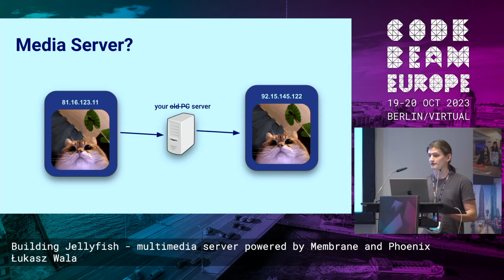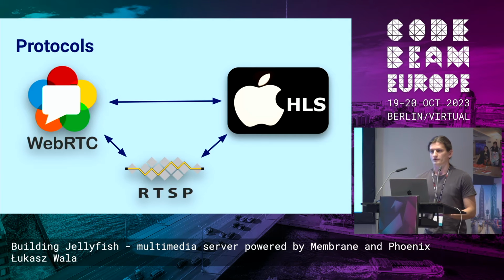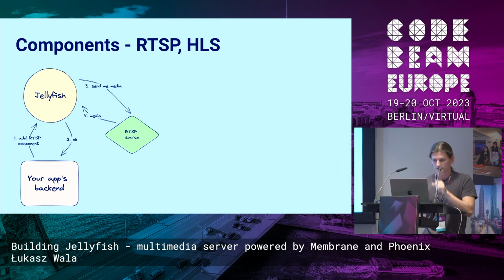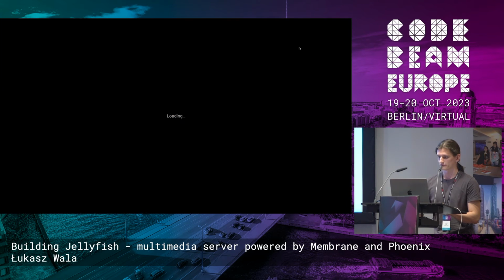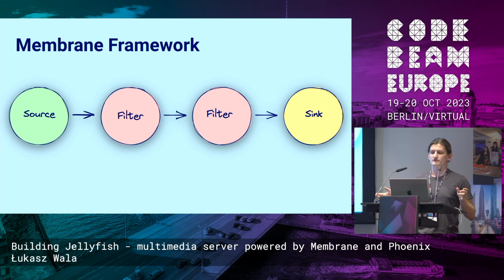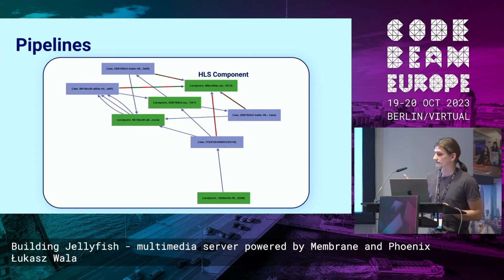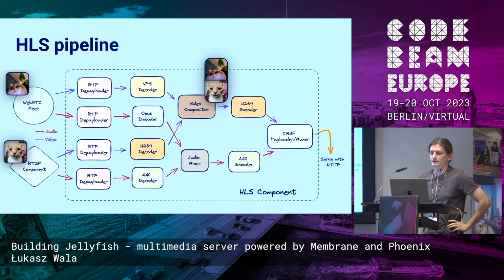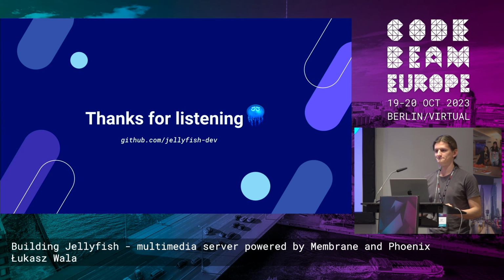Building Jellyfish: multimedia server powered by Membrane & Phoenix - Łukasz Wala | Code BEAM Europe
Abstract:

Discover how we utilized Elixir to develop the initial version of Jellyfish, a Multimedia Server that bridges various streaming protocols such as WebRTC, HLS and RTSP. Don’t worry if these acronyms don’t ring any bells with you! Multimedia is a complex topic, streaming - even more so, but with Membrane as a base for our media processing and Phoenix for REST and WebSocket API, we’ve built a straightforward-to-use solution, that lets you create video-conferencing app, clone of Twitch, or both at the same time, regardless of the programming language you use.

 In this talk, I’ll dive into the architecture of Jellyfish, discuss the underlying media processing pipelines, examine the design of its APIs, and share the struggles we faced while building this product. Additionally, I’ll present some example scenarios that can be achieved with Jellyfish.